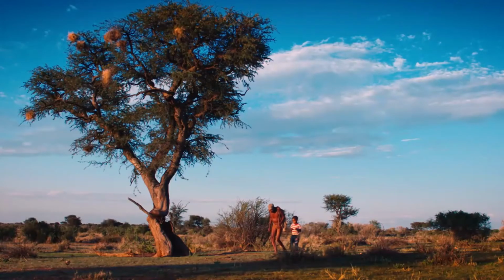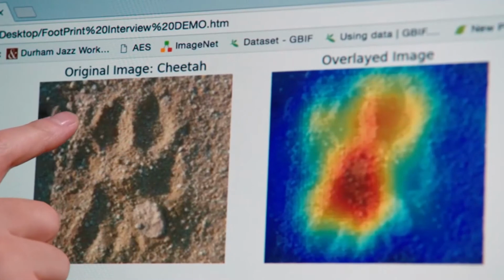Can AI Save Endangered Species? | AI: More than Human | National Museums Liverpool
WildTrack AI is used to monitor endangered species such as cheetah, rhino and otter. It helps scientists map where animals are and make informed conservation decisions. Could it make the critical difference in saving endangered species?

Part of AI: More than Human, a new exhibition at World Museum, bursting with interactivity through immersive artworks and scientific developments, giving visitors a thrilling vision of the future.

It tells the rapidly developing story of AI, from its extraordinary ancient roots in Japanese Shintoism, to Ada Lovelace and Charles Babbage’s early experiments in computing, through to the major developmental leaps from the 1940s to the present day.

You can also find out more and donate to conservation efforts

We'd like to thank Longleat Safari Park for contributing footage to this video